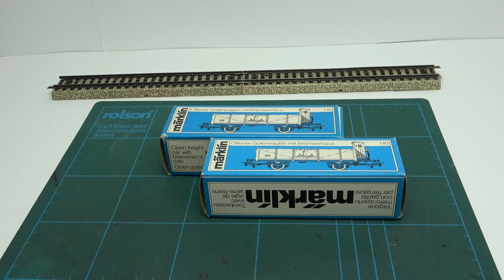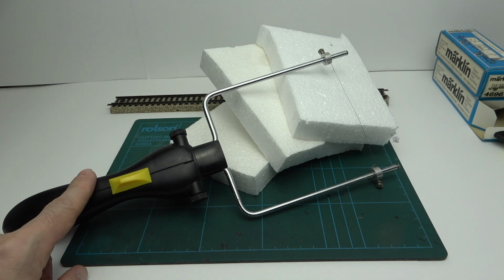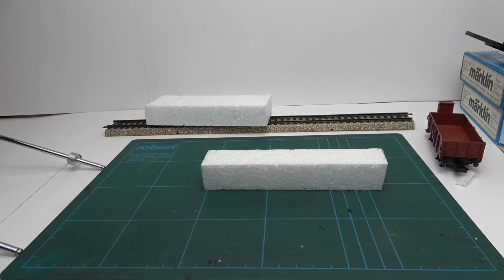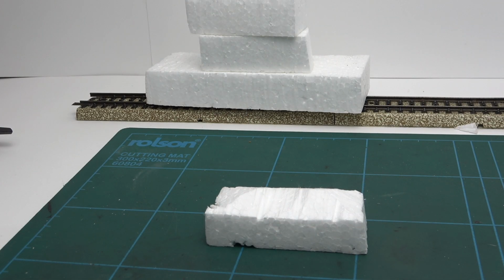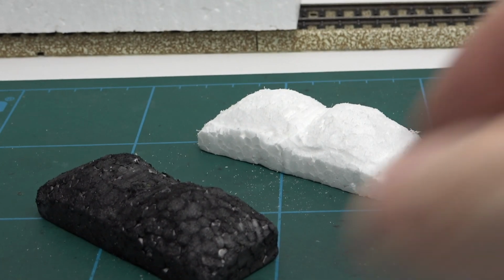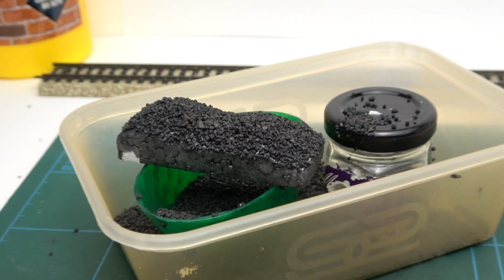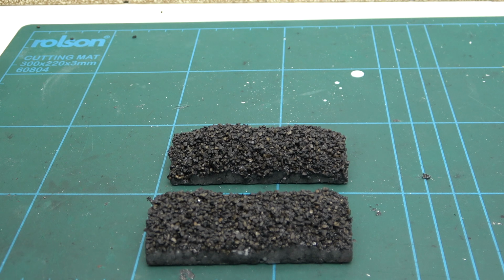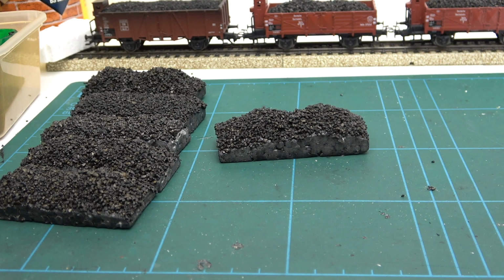Little Helpers - Making coal loads (well, trying to...)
In preparation for a future video, I try my hand at making coal loads, using a few things I have on hand, mainly rests of materials left over from a layout building project a few years back.

It helps me reach a wider audience and create more content like this.

1930s coal train: Braunkohlezug in der Ville
1940s coal train: Berlin-Blockade 3
1960s coal train: E 94 271 in Heigenbrücken
1970s coal train: 044 670 bei Bullay